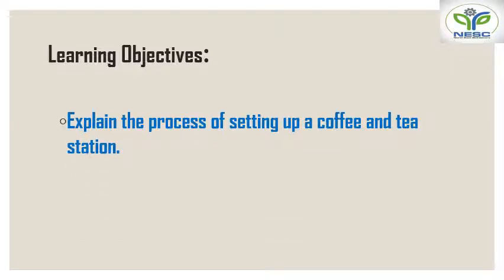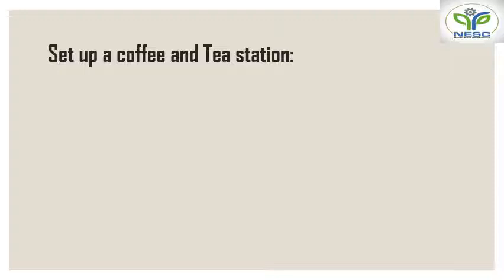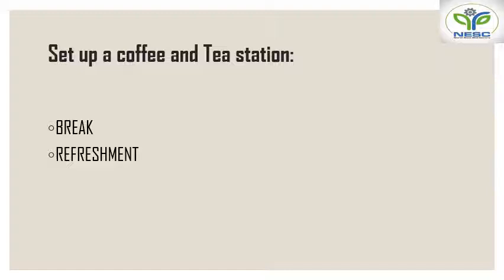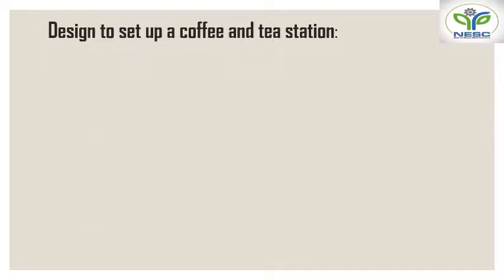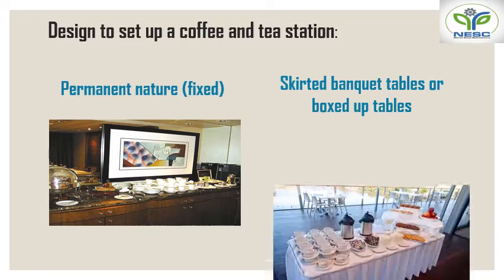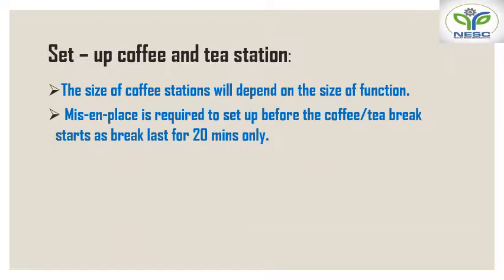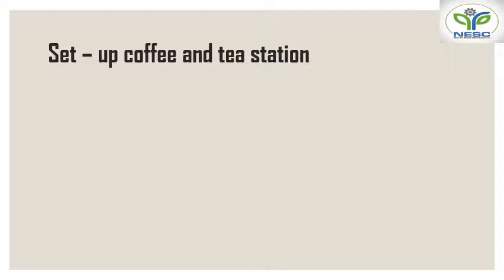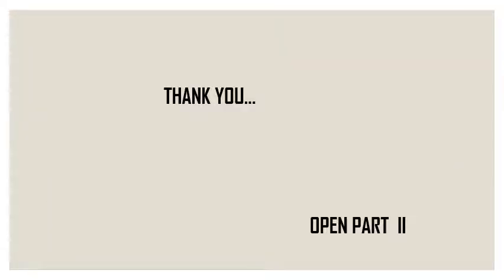Set up coffee & tea station - 1 | F&B Service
NESC online services